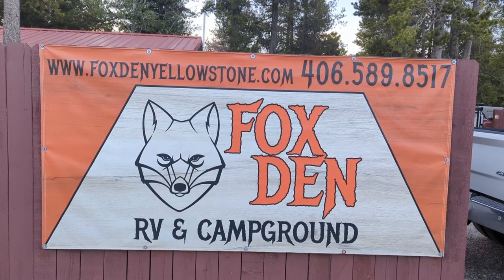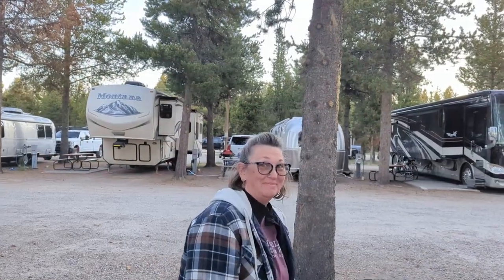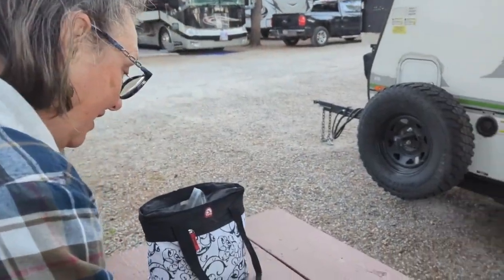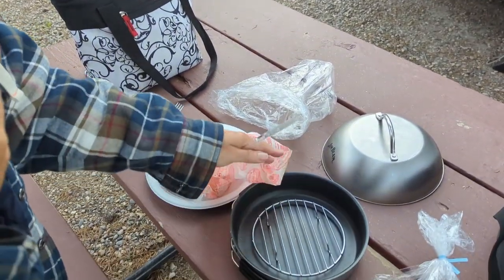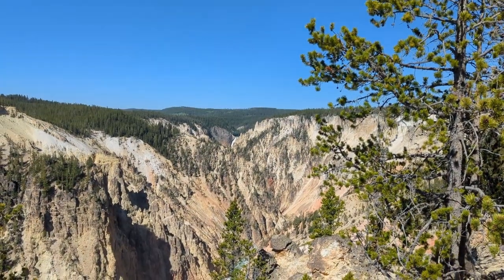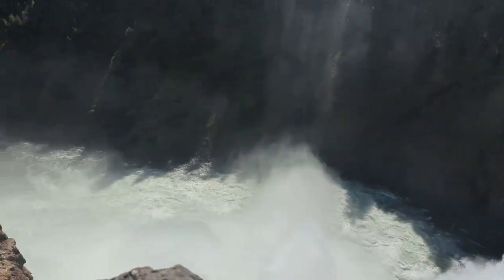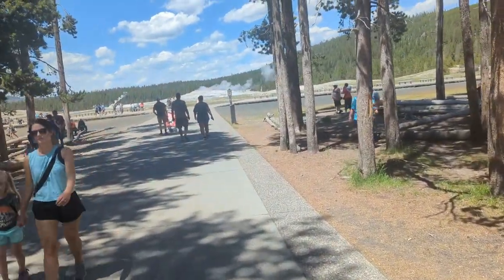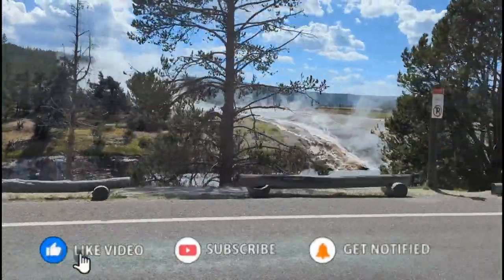Canada 2024 Part 7 Yellowstone National Park Day 1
Runaway with HandK on Day 1 of our visit to Yellowstone National Park.